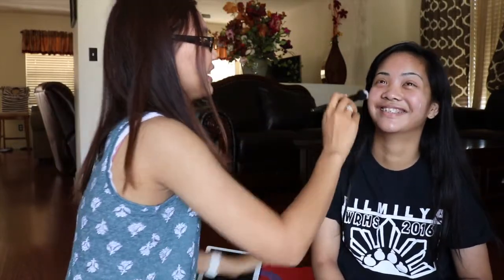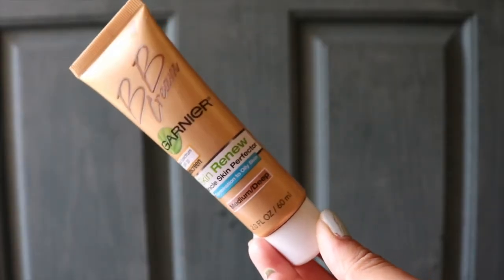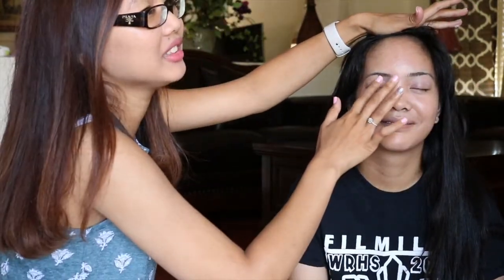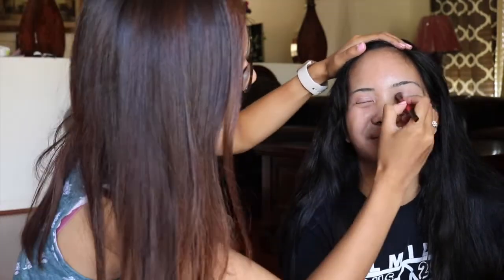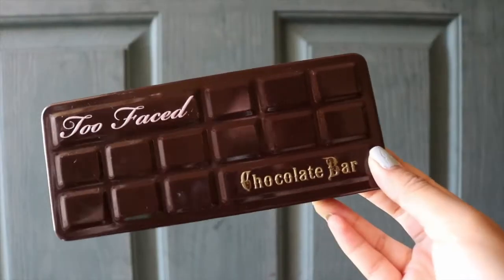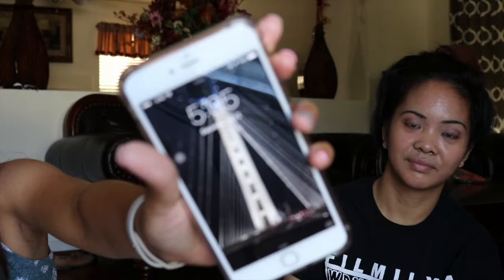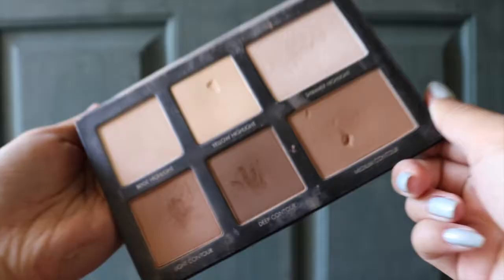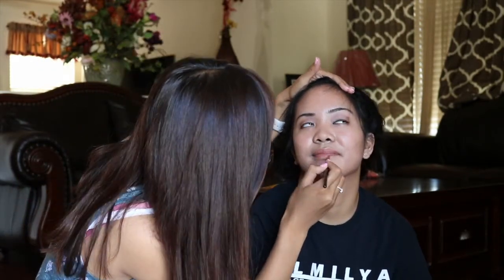COUSIN DOES MY MAKEUP! | Loveebeauty101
Hey guys It's Jillian Maree Batac! Thanks of supporting and watching! xoxo

My review on XOUT!

Updated Username : LoveeBeauty101

OTHER CHANNELS IM IN:

Adventureswidprilian

INFO
camera - Canon T6i
Editor - iMovie
Everything is all from my parents, and I am stating all my opinions